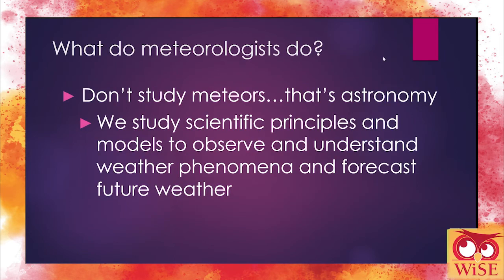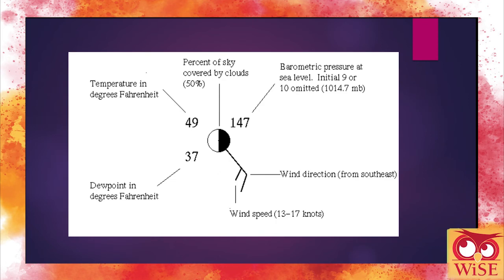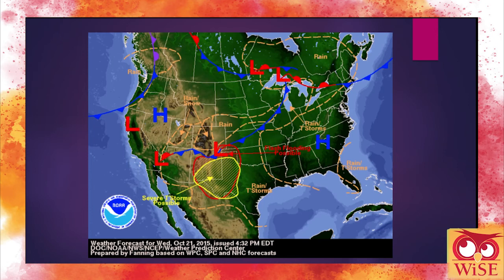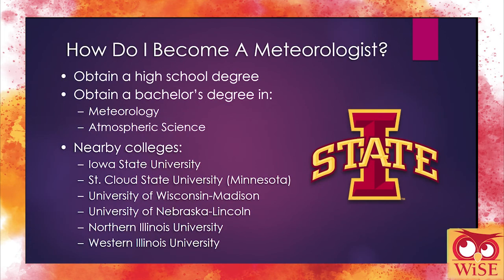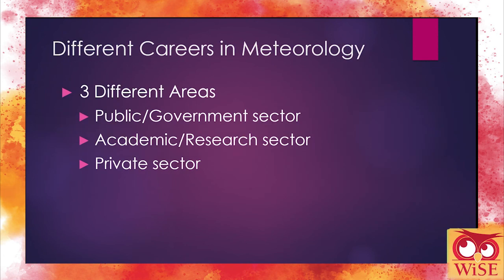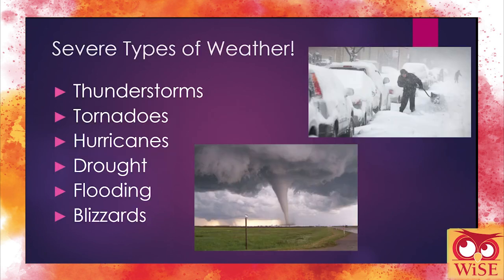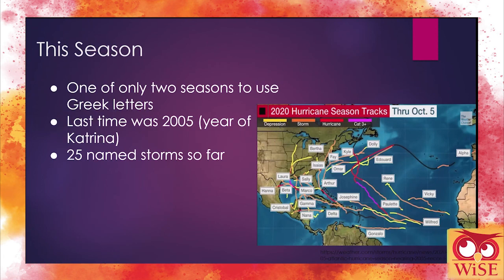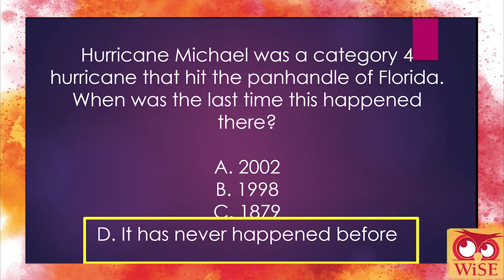Careers in Meteorology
The American Society of Meteorologist student organization will give an overview of what meteorology is, courses required in college for a Meteorology major, and possible career paths.